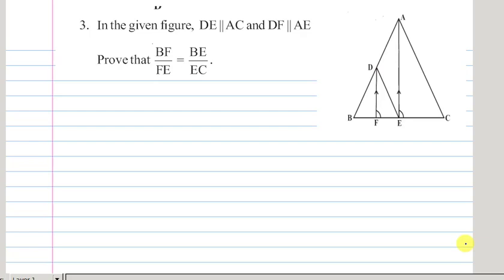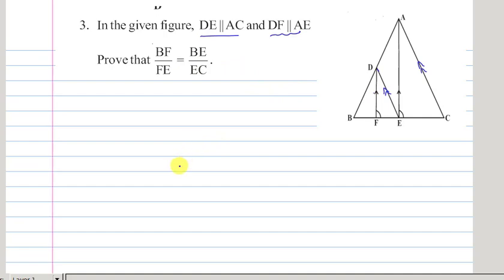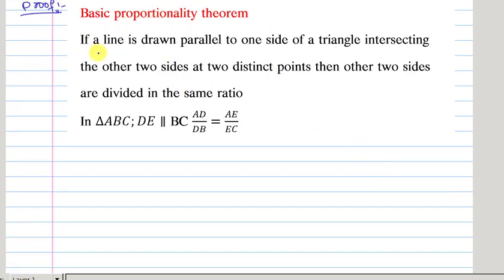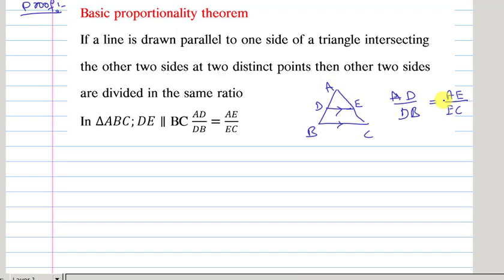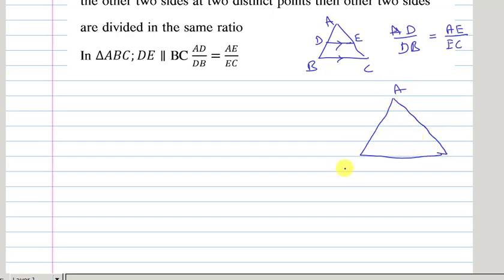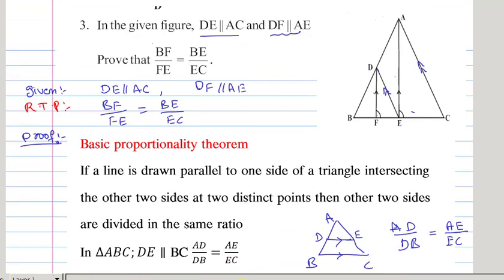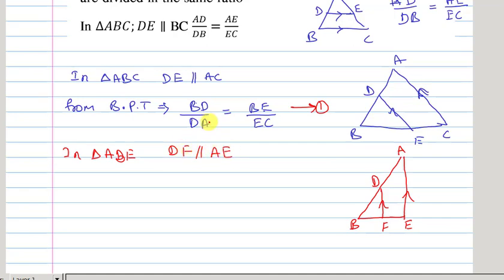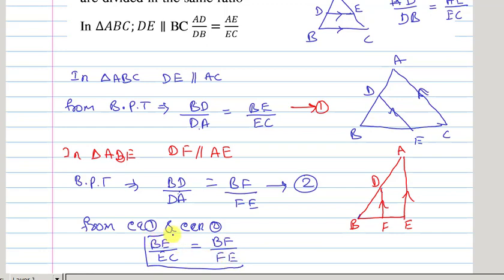SIMILAR TRIANGLES EXERCISE 8.1 Q.NO:-3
TS & AP CLASS 10
MATHS
SIMILAR TRIANGLES